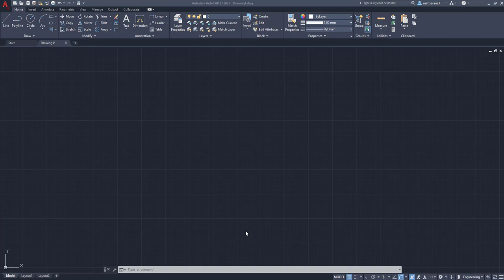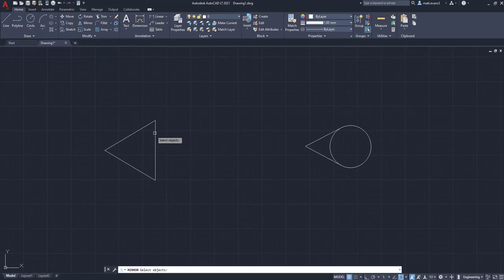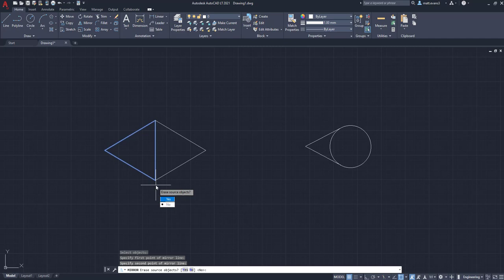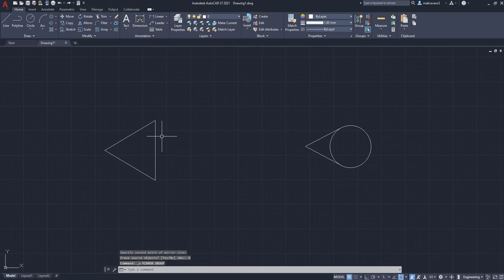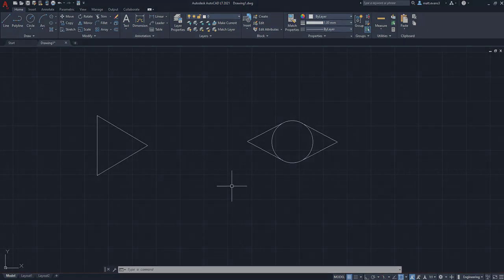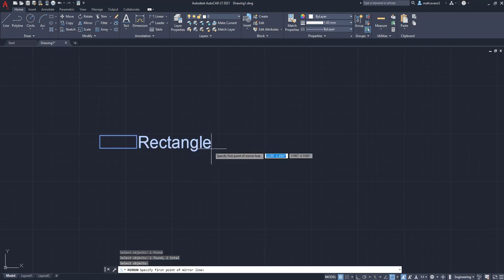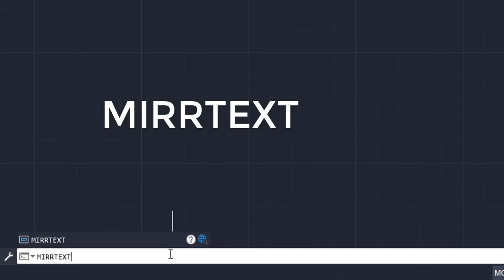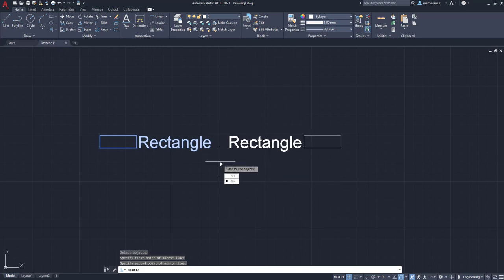How to Mirror Objects and Shapes - AutoCAD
Hi All,

In this AutoCAD tutorial we will learn how to mirror objects and shapes. The mirror function can be found in the MODIFY box under the HOME Tab. In this video we will go over how to use the mirror function, how to mirror objects, how to mirror text and more.

Video Topics Discussed:
- How to use the mirror function
- How to mirror different objects and shapes
- How to mirror text in different orientations